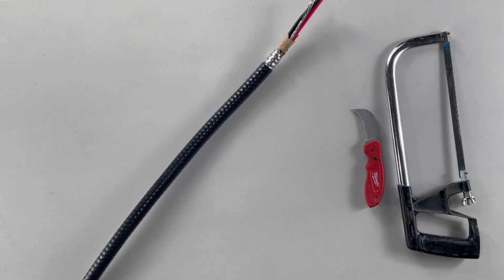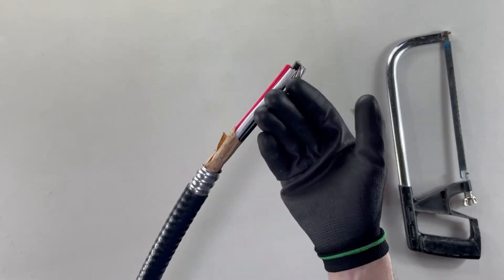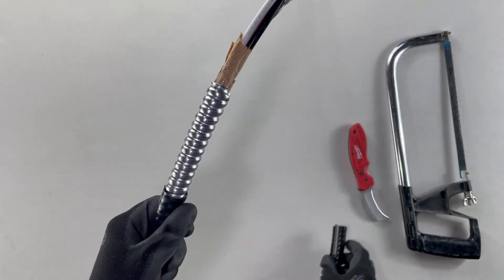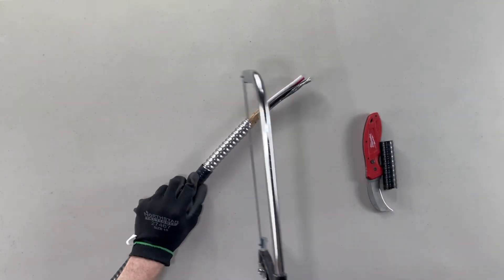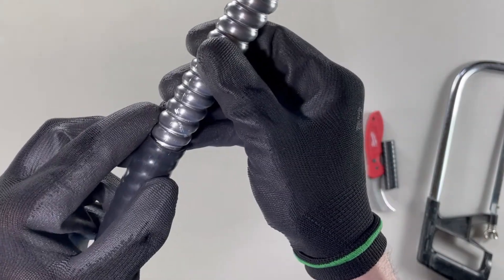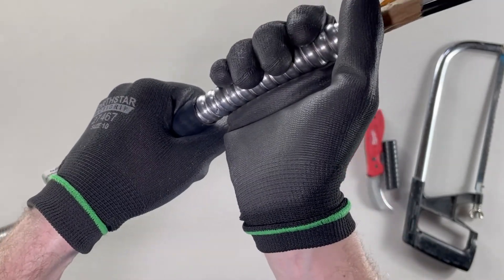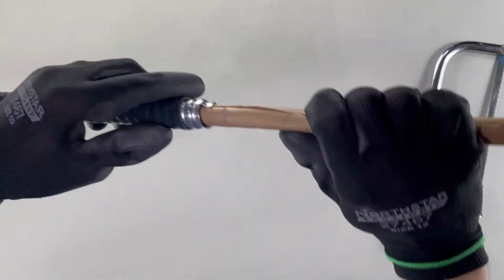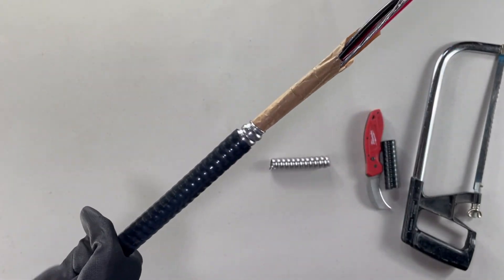How to strip Teck90 - Outdoor and underground cable - XLPE - The Electrical Guide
This video shows you how to strip Teck90 cable. This is great for outdoor wet locations or even direct burial (check with local code for depths),
Hot tubs, car chargers, welders, sub panel feeds or workshop feeds.
This  cable comes in a wide variety of sizes for different ampacity requirements.